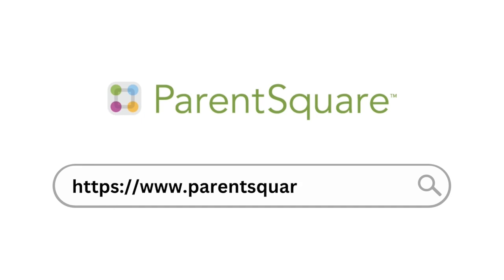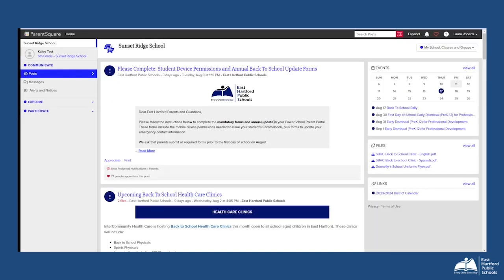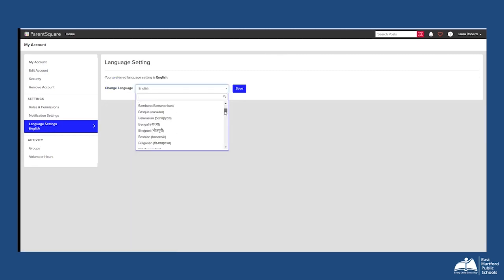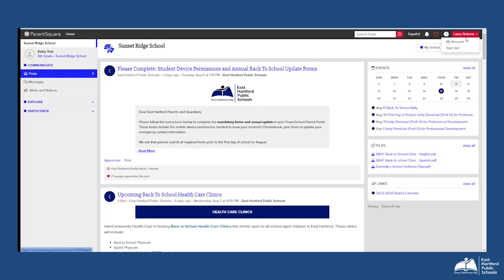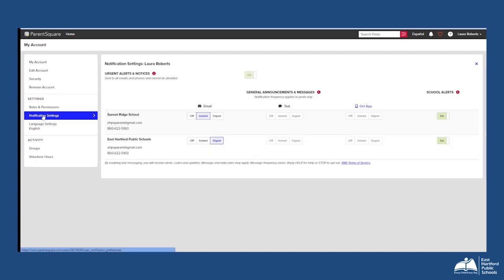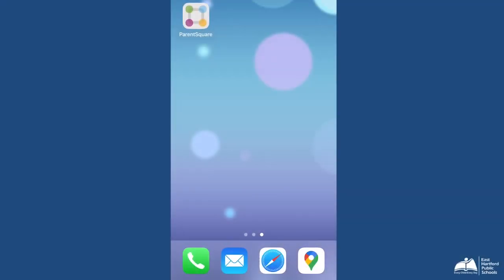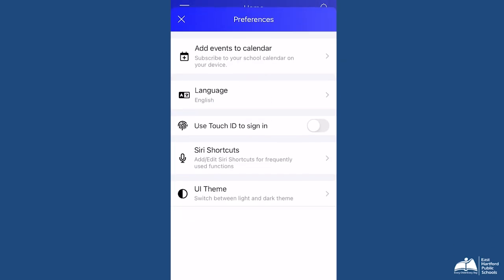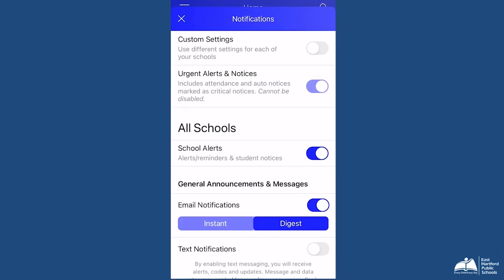ParentSquare: Change Your Language and Notification Settings (EHPS)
In this video tutorial, we'll show you how to change your language and notification settings in ParentSquare. We'll show you how to do this via ParentSquare.com and on the ParentSquare app.